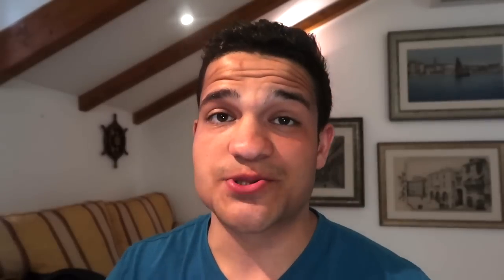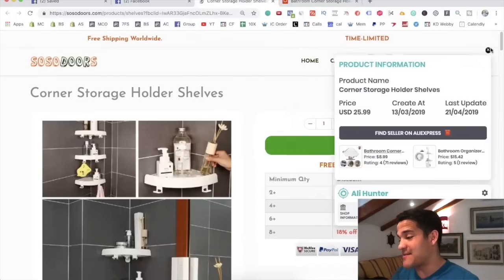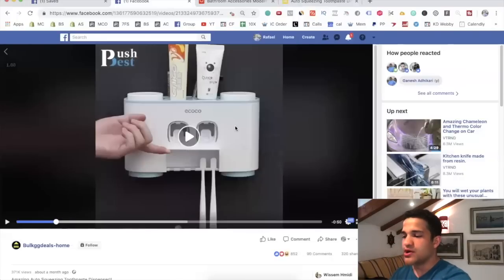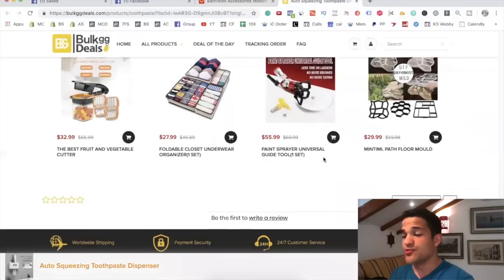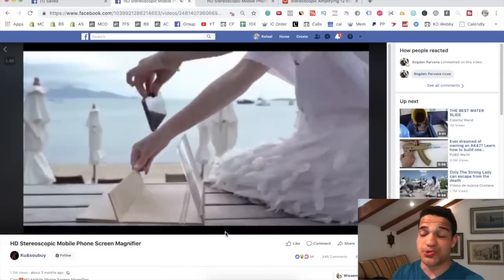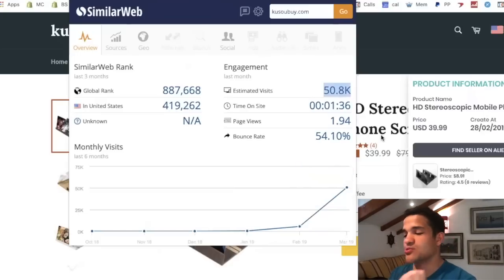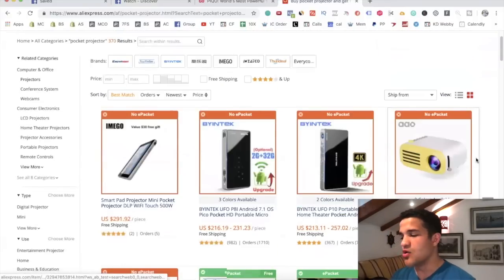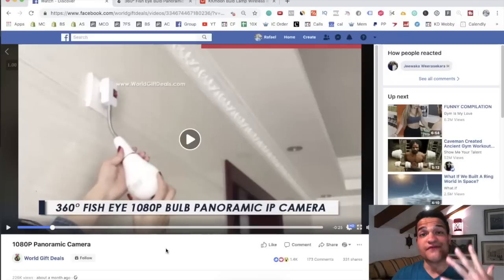7 Winning Products To Sell NOW - Shopify Dropshipping Winning Products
(Free Training) How to Make $10,000 Per Month On Shopify Without Finding a "Winning Product" or Wasting a Ton of Money on Ads

Shopify WinningProducts to sell in 2019 | Ecommerce Product Research Best Winners to sell this year